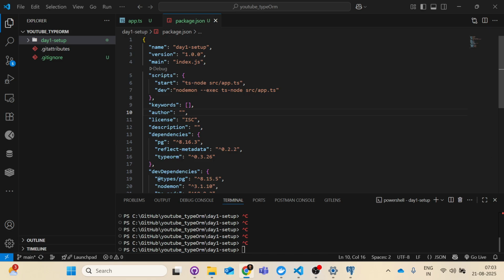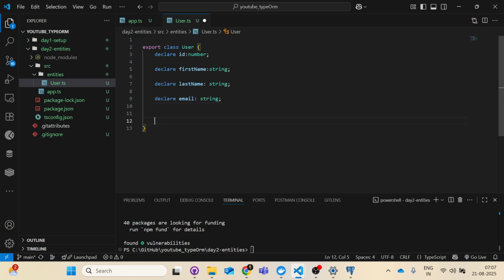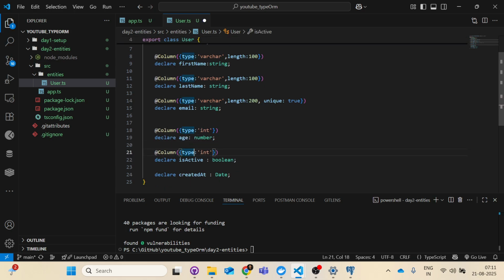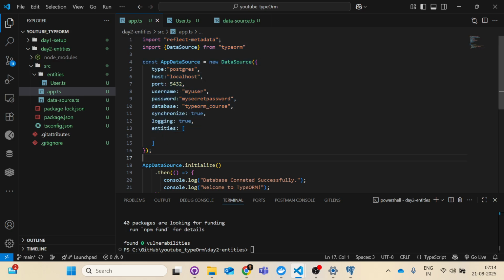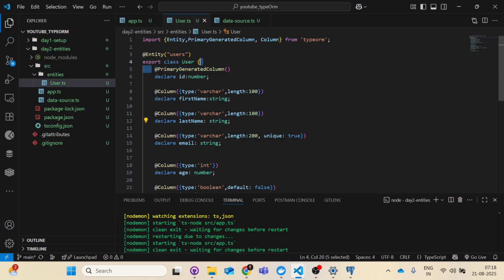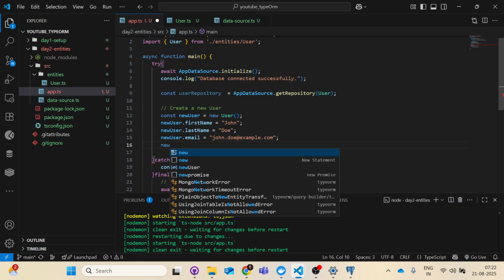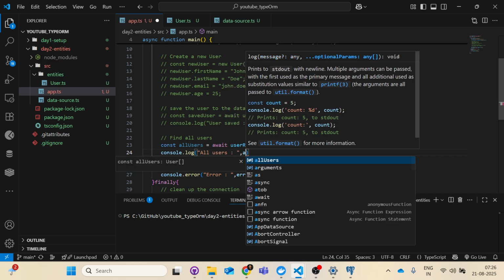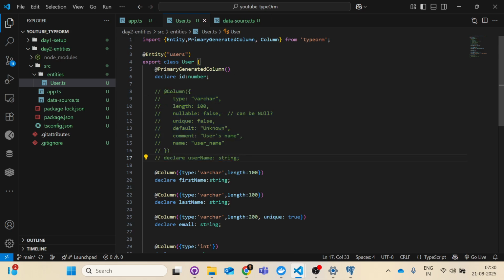Day 2: TypeORM Entities & Columns | PostgreSQL + TypeScript Beginner Tutorial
Welcome to Day 2 of the TypeORM Tutorial Series 🏗️

In this video, we’ll explore Entities and Columns – the building blocks of any TypeORM project. Entities are like blueprints for your database tables, and today you’ll learn how to design them using TypeScript decorators.

👉 What you’ll learn in this video:
✅ What entities are in TypeORM
✅ How to define columns with @Column, @PrimaryGeneratedColumn, etc.
✅ Different PostgreSQL data types (string, number, boolean, JSON, arrays)
✅ Column options like unique, nullable, default, and custom names
✅ Saving and retrieving your first records with repositories

📌 Exercises Covered

Build a User entity and save data

Create a Book entity with validation rules

Experiment with PostgreSQL data types (JSON, arrays, decimals)

Bonus Challenge: Build a Company entity with rich metadata

🎉 By the end of this lesson, you’ll have created real database tables with TypeORM and saved your first records successfully!